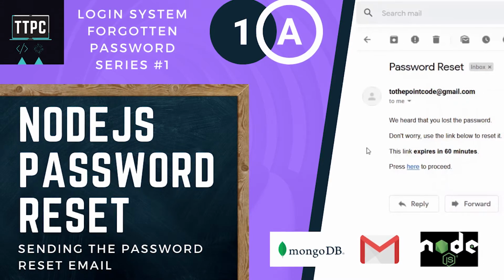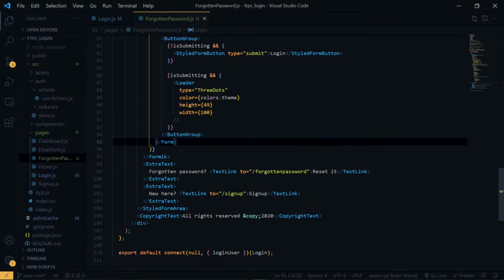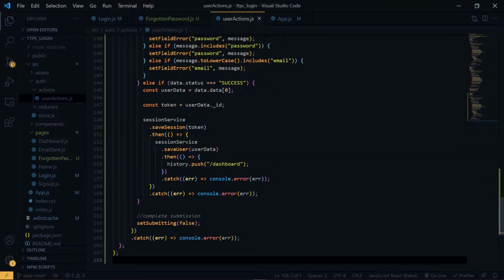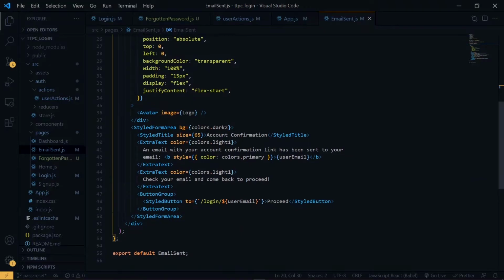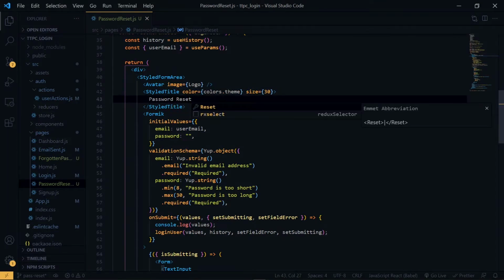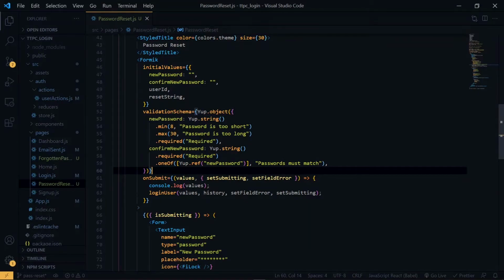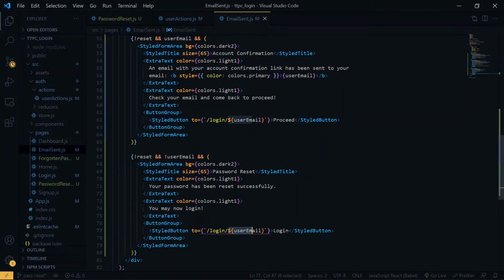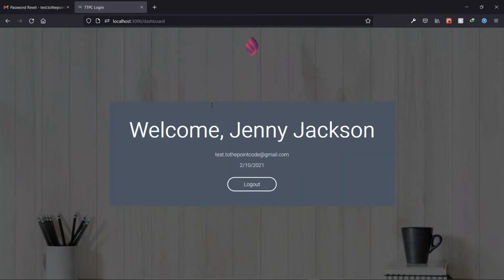React Forgot and Reset Password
In this video, we look at login system forgotten password and password reset system using react js.

LET’S WORK

TOOLS USED

CHAPTERS

00:00 Intro & Preview
00:29 Getting ready
01:05 Start of Password Reset Process
02:24 Creating Forgotten Password Page
05:20 Forgotten Password Redux Action
07:46 Custom Message Page
09:54 Using the Redux Action
10:30 Creating Password Reset Page
14:15 Reset Password Redux Action
16:05 Custom Message Page for Successful Reset
17:10 Trying it out
18:20 I Forgot about the Route :(
19:11 It should Work Now
19:50 Signing out!